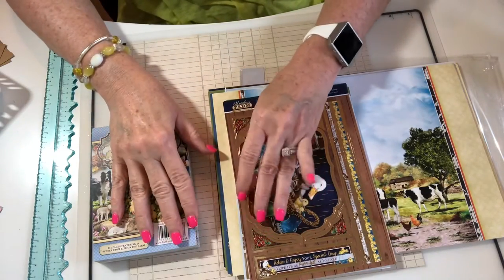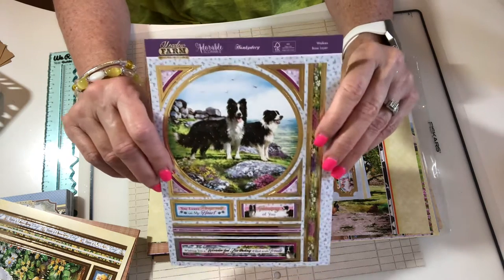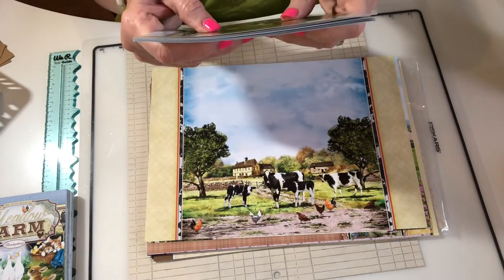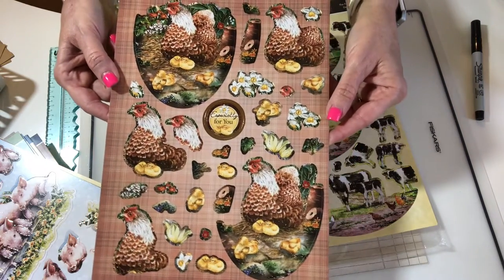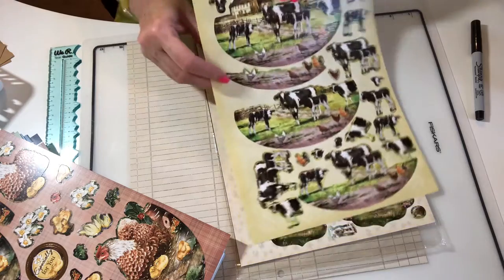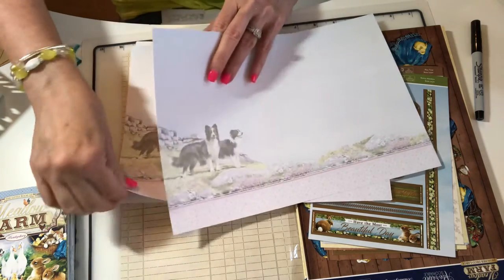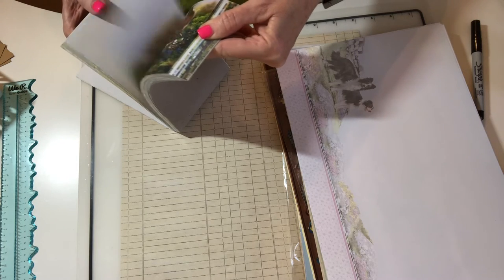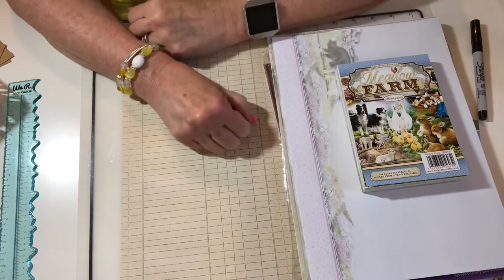Paperwishes Order!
Hello fellow crafters! I have a Paperwishes.com order. This is an adorable collection of farm animals that include Border Collies❤️🐾. We have a Border Collie, well,  my husband has a Border Collie who is his constant companion. Her name is Josie and she wants to be wherever my husband is. When the weather is nice, she goes fishing with my husband. She is fiercely loyal to him. This is what sold me on this collection. I would love to make an album or journal one day with the items I purchased. I’m thinking an album filled with pictures of Josie and my husband! Anyway, hope you enjoy looking at the products, and as always- crafty hugs from Texas ❤️

This video is intended for adults 18 years of age or older.